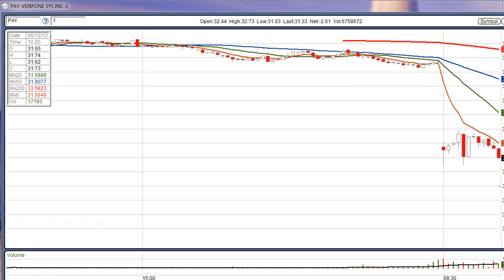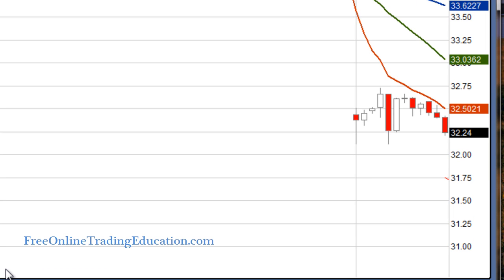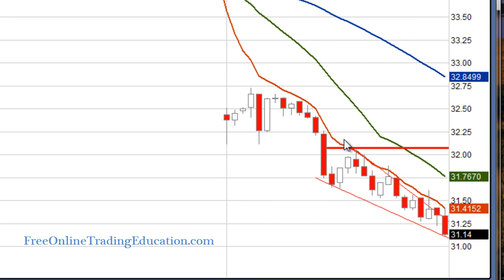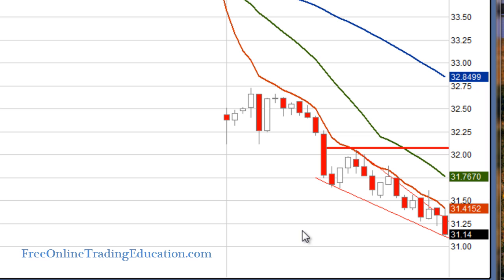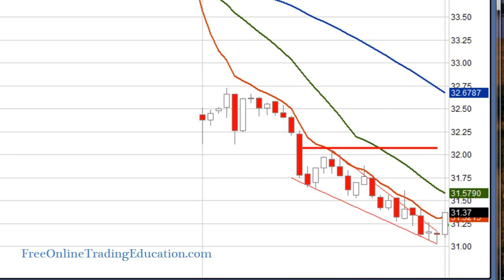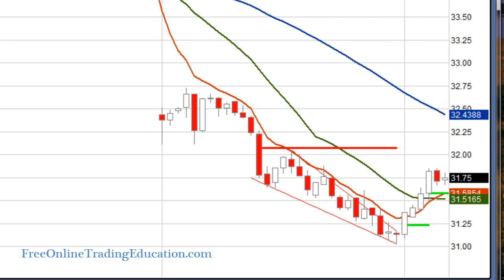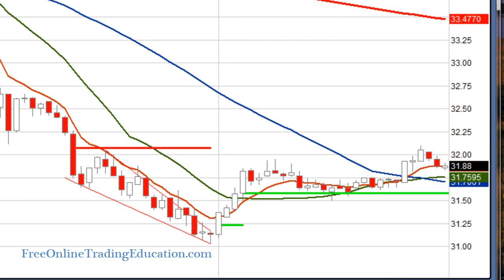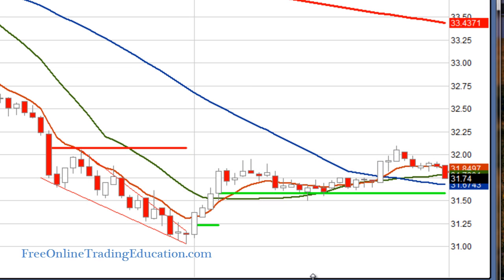6.12.12 Day Trade PAY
How do you trade a stock in a falling wedge when you are already short? See how we did it this morning in the GrokStar Trading Chat Room.